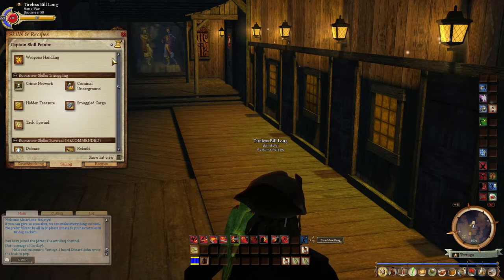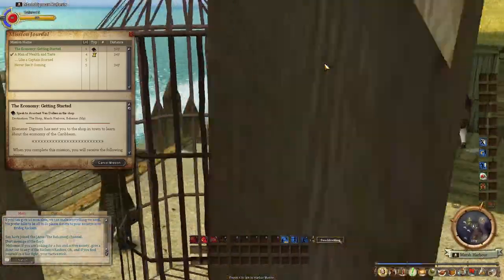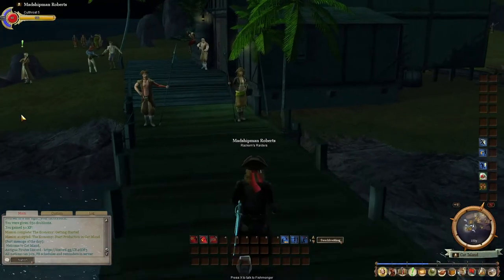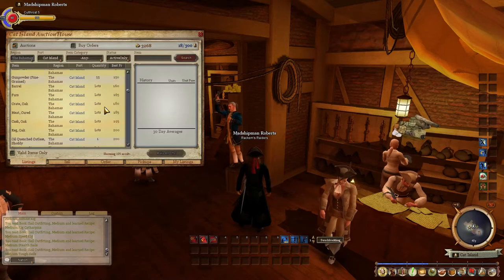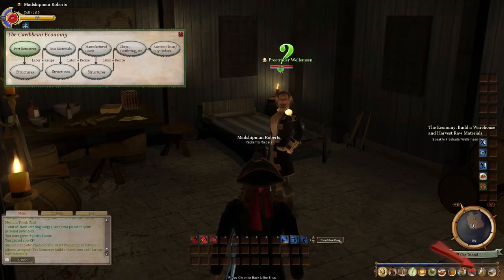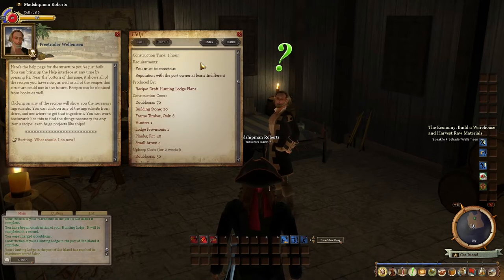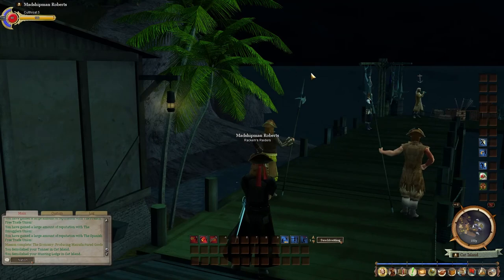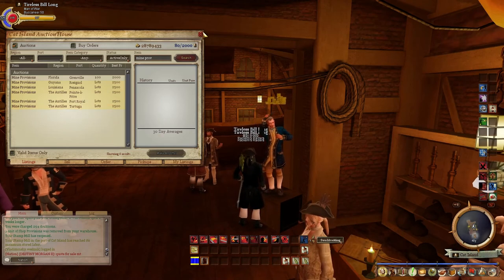Pirates Of The Burning Sea Basic Economy Guide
A very basic starter guide For Pirates of The Burning sea mmo how to get started with economy / crafting / producing /hauling / trading

"legacy server soon jump in and learn now"